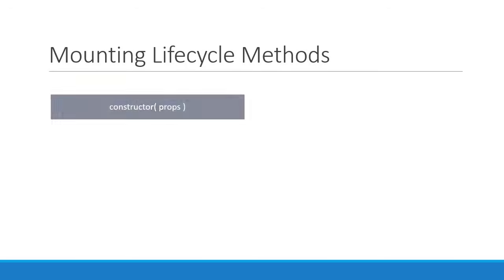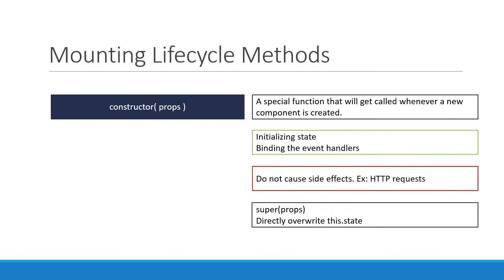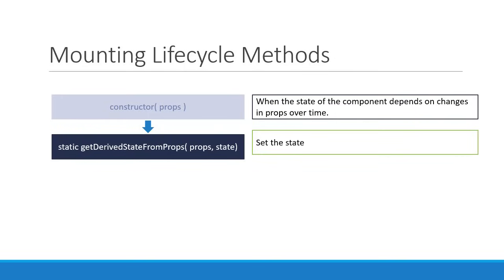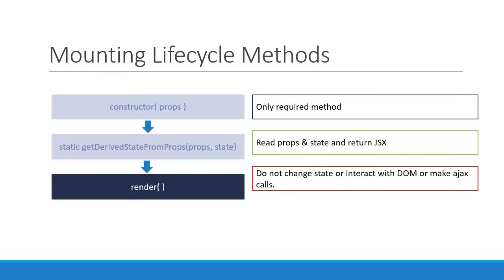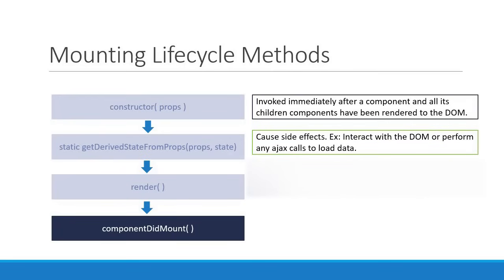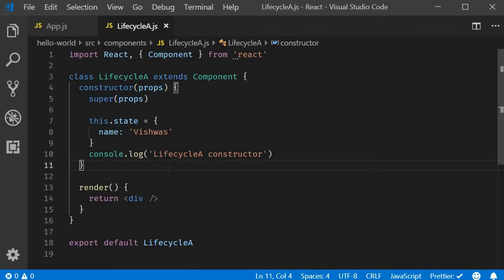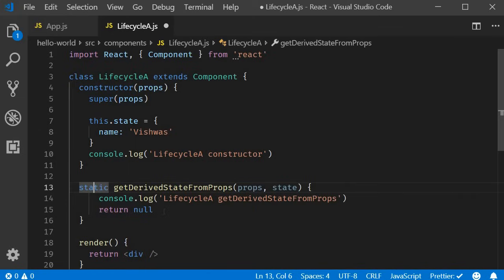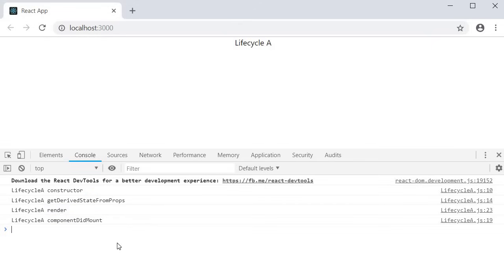ReactJS Tutorial - 23 - Component Mounting Lifecycle Methods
In this video, lets take a look at the mounting lifecycle methods. That is, methods which are called when an instance of a
component is being created and inserted into the DOM.